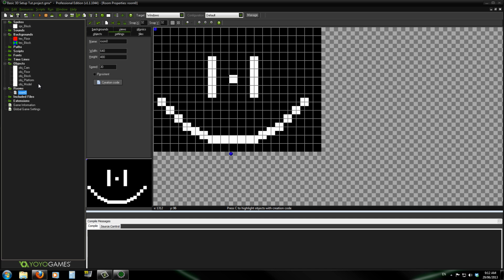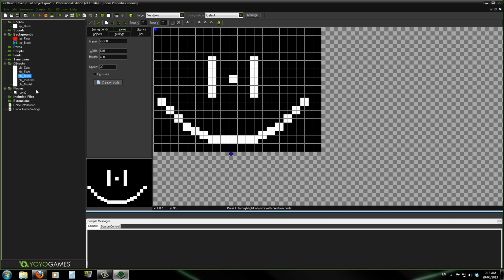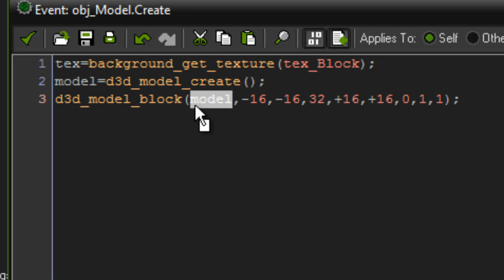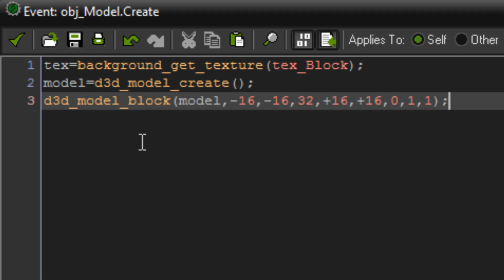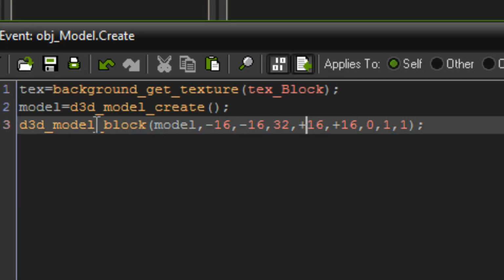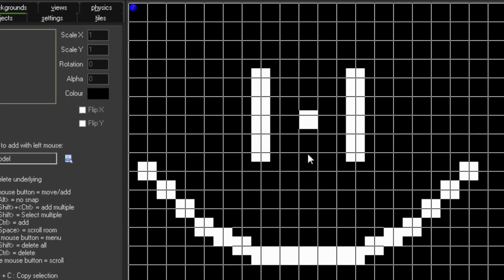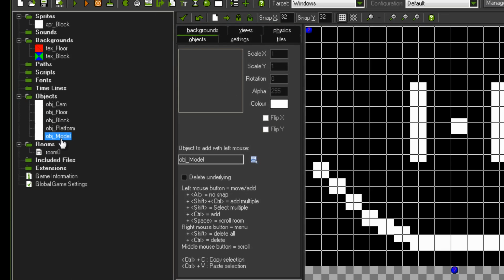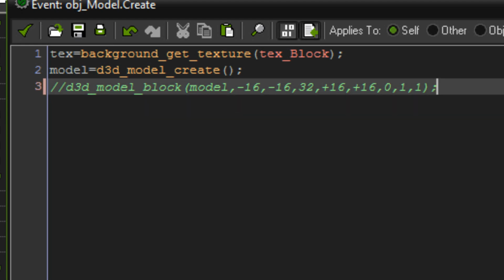Creating 3D Models In Game Maker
In this tutorial I show you how to make and use 3D models in Game Maker Studio.